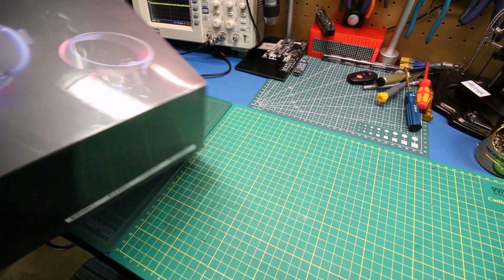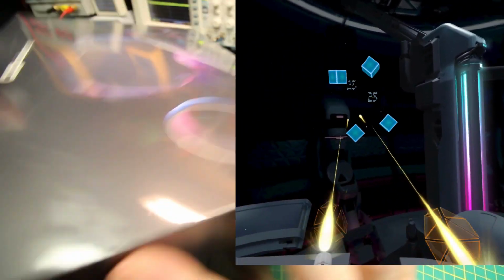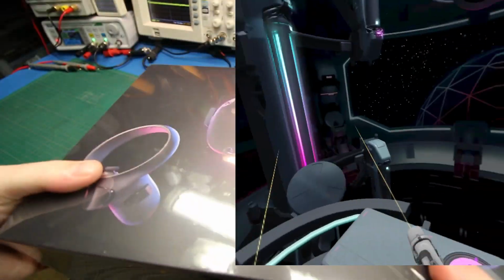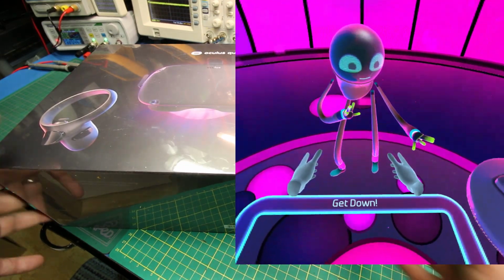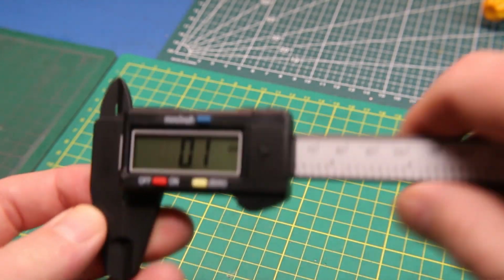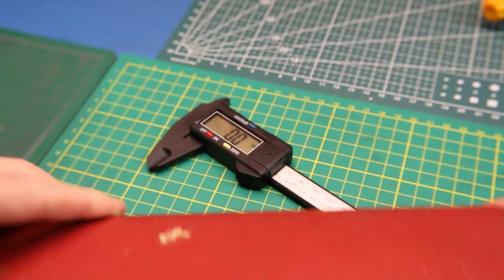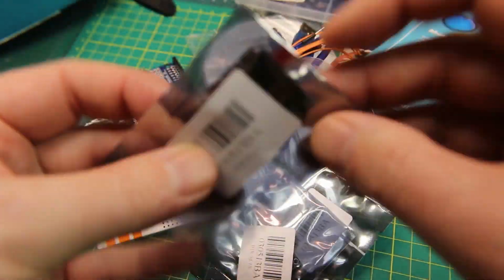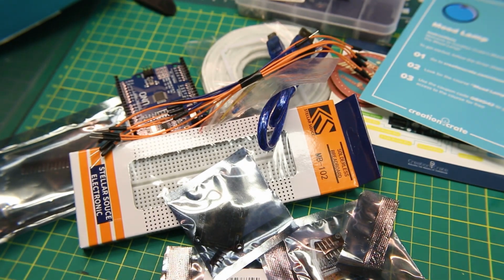Mailbag Oculus VR, EEPROMs, OLEDs & MORE!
Got some fun parts and a VR headset this week.

Parts in this video:
Oculus Quest
150mm 6inch LCD Digital Electronic Carbon Fiber Vernier Caliper Gauge Micrometer
310X 2.54mm Male+Female Dupont Wire And Header Connector Housing Kit
AT24C256 Serial EEPROM I2C Interface
Blue 128X64 OLED SSD1306 LCD Display Module 0.96" I2C IIC Serial
Mini Stirling Engine Generator Model Motor

Change your Amazon Bookmark to these to really help the channel!